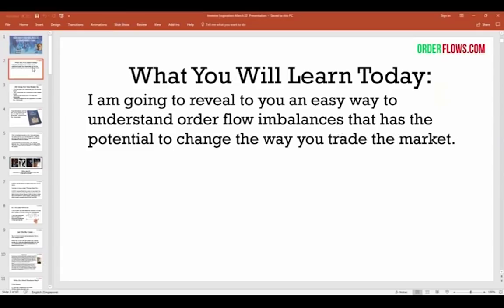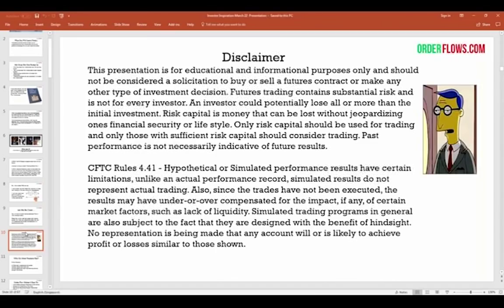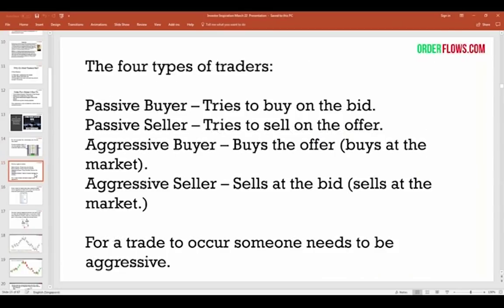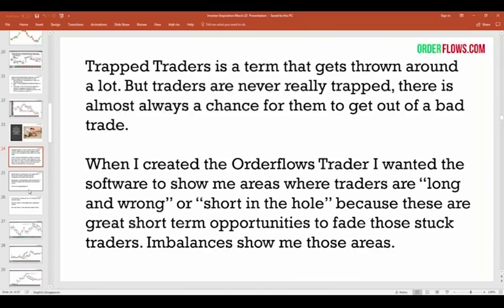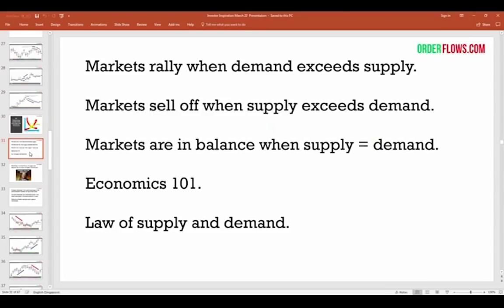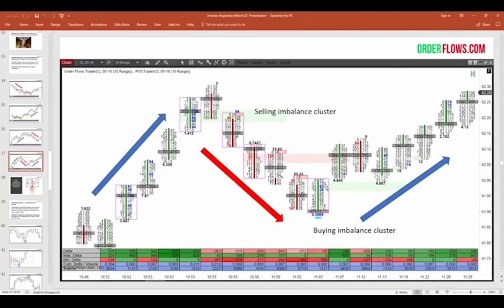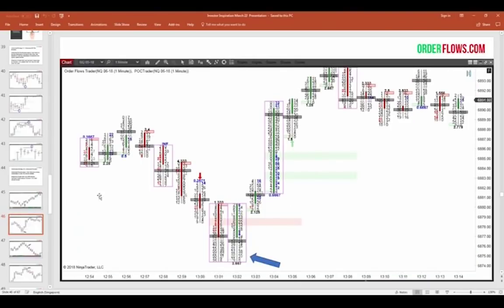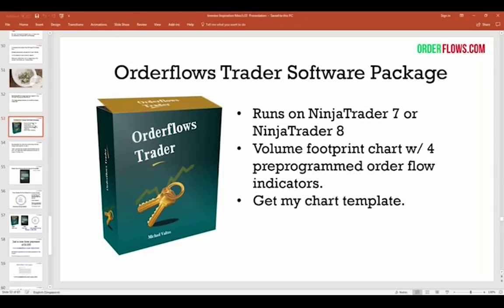Using Order Flow Imbalances to Determine Market Turns | Michael Valtos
-What are order flow imbalances and what do they mean?
-How to use order flow imbalances to see trapped traders
-Determining market shifts with order flow imbalances
-Trading strategies you can implement with order flow imbalances